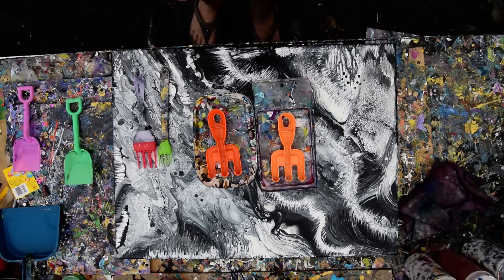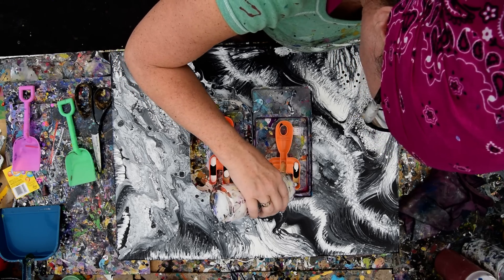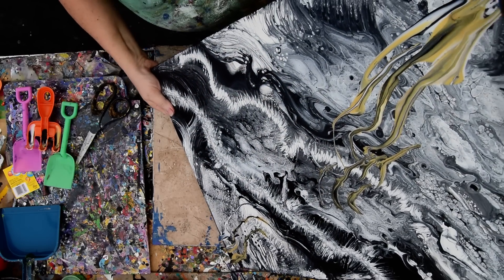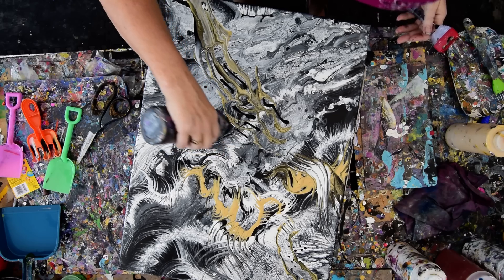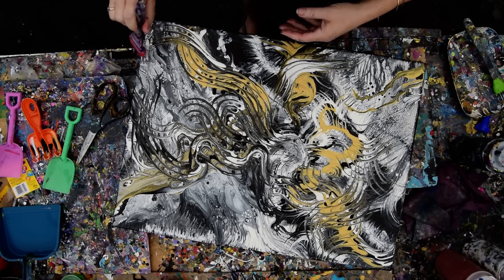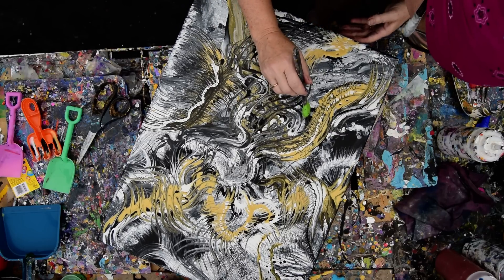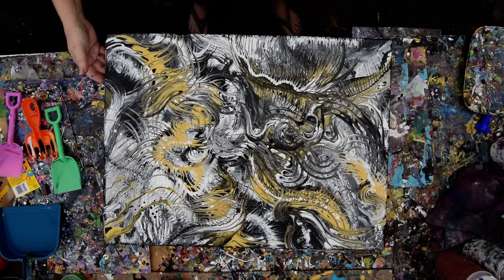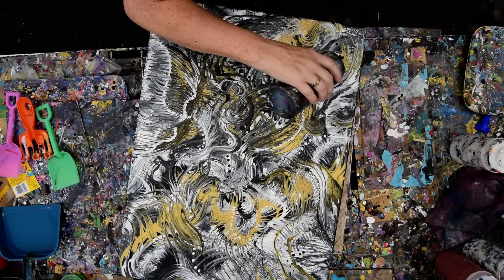#5155 Contemporary Art /Dragons On The Wind-A Stage - Black, Pearl & Gold Fluid Acrylics 5.25.19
I am using a dry already painted  18"x24" stretched canvas and adding to it. All the paints I use are acrylic paints mixed with additives to help them flow more easily. All my colors are stored and mixed in squeeze bottles for ease of use.  My tools of choice to make marks are modified silicone basting brushes that have had the majority of their bristles removed leaving only one row and the bristles between each of them in that remaining row removed also. The larger one's bristles are configured differently. I begin by adding paints from my squeeze bottles of pre-mixed paints (see recipe below) wherever my heart desires.  I also use an unmodified basting brush at the end and make adjustments using a bamboo skewer to add dots ...lots more dots and many added directly from the squeeze bottles too. A propane torch is cautiously passed over the surface of the canvas to release any air in the paint that might result in bubbles forming while the artwork dries or leaving pockmarks if left to pop on their own. Warming the paint will also often encourage patterns to emerge because the paint in combination with the Floetrol used in my pouring mix encourages cells to form.